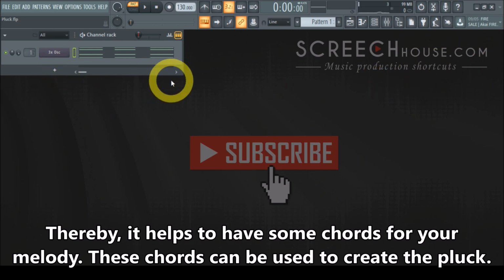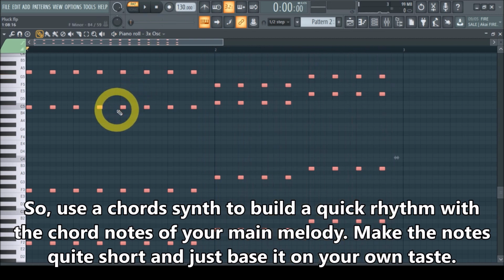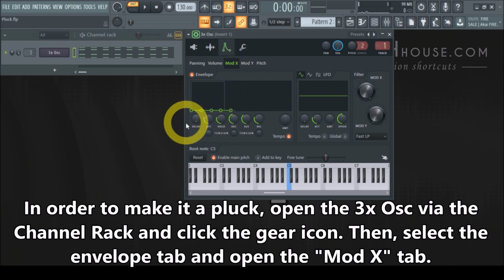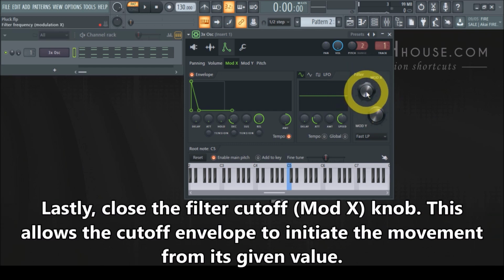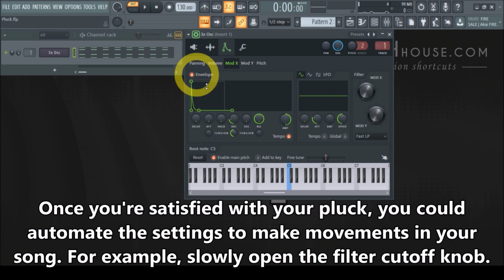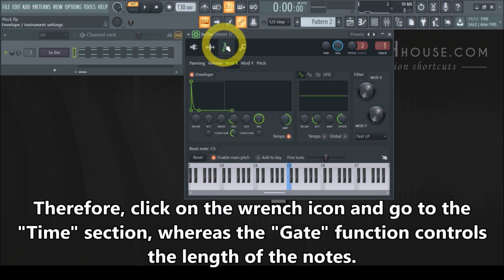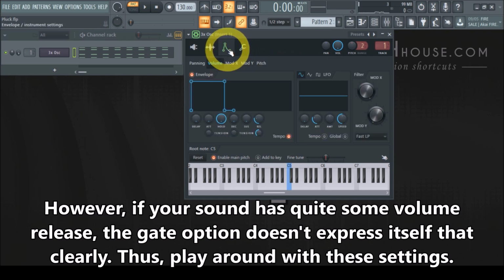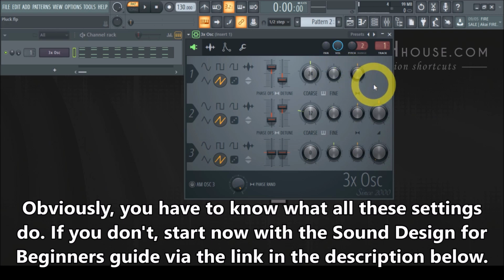PLUCK TUTORIAL FL STUDIO | How to Make a Pluck in FL Studio (3xOsc Pluck Sound Design EDM & Trance)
In this video, you will discover how to make a 3x Osc pluck sound in FL Studio very quickly and easily. Feel free to use a different synthesizer and just apply the strategies from this tutorial.

In summary, to create a nice pluck sound with the 3x Osc, experiment with the volume release, the filter cutoff envelope, and the gate function. Of course, you can manipulate any other setting, but these form a solid foundation for your new plucks.

Obviously, you have to know what all these settings do. That's why; start with *Sound Design for Beginners* and master your synthesizer rapidly

What do you want to see next? Leave your idea in the comment section below.

- Hardstyle
- Rawstyle
- EDM
- Trance
- Hardcore
- Jumpstyle